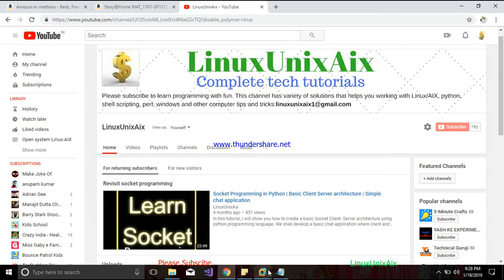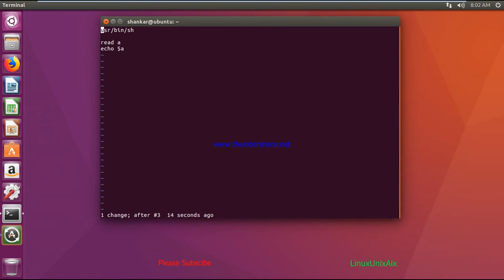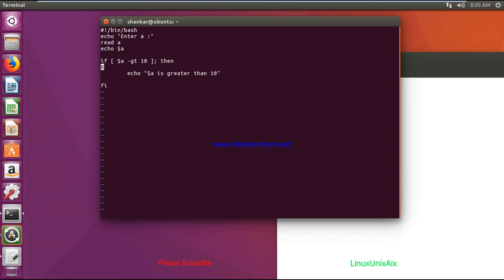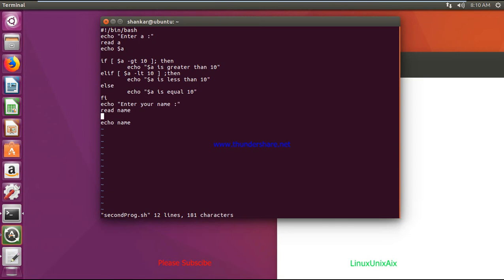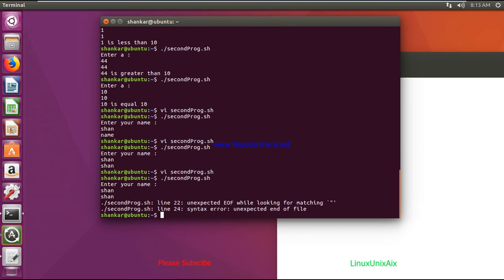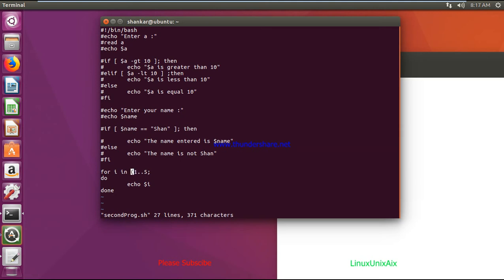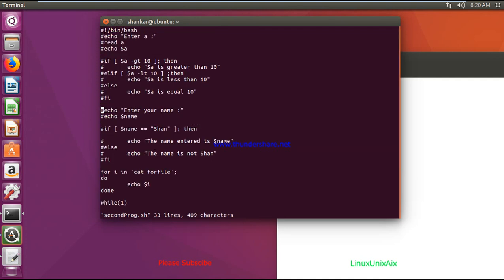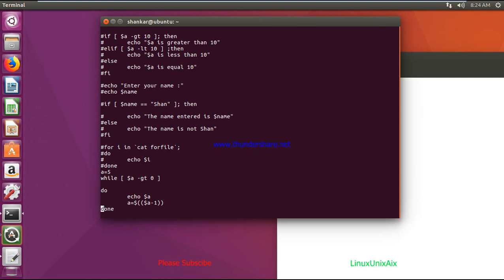Introduction to Shell scripting part 2 | IF block | For Loop | while Loop in Linux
This is a continuation of my first video on shell scripting where I gave introduction on how to begin with shell scripting in Linux. In this video I will discuss IF block, for loop , while loop and other techniques to leverage you with shell scripting knowledge.